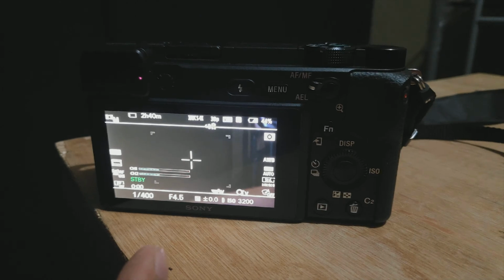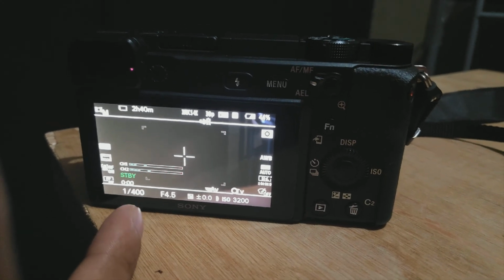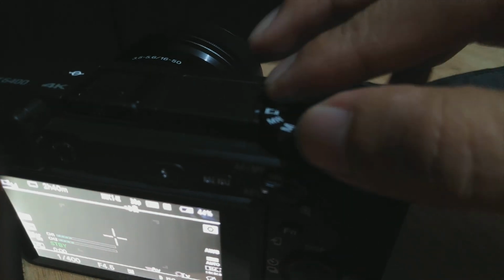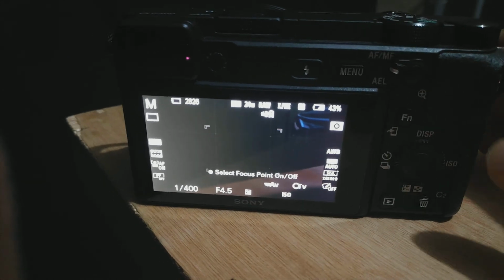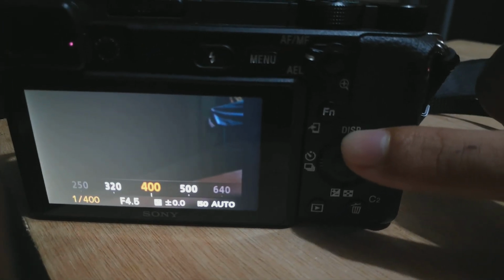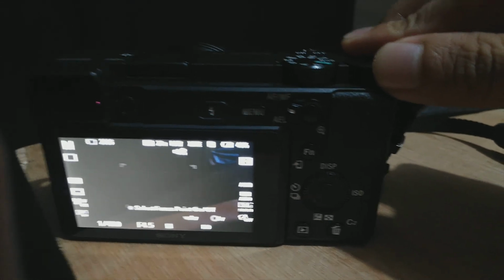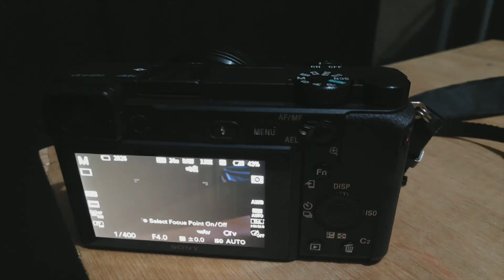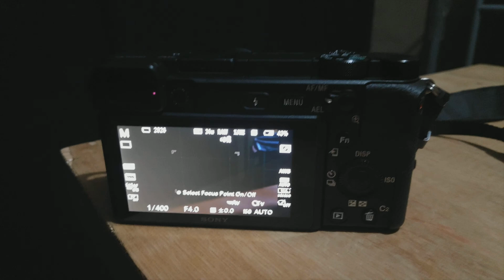HOW TO ADJUST SHUTTER SPEED AND APERTURE OF SONY A6400 (MANUAL MODE)